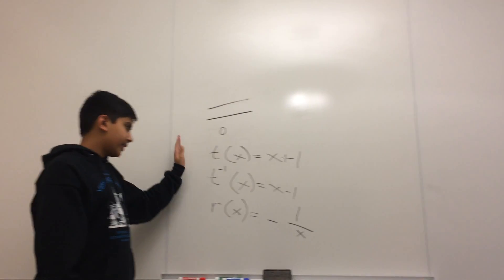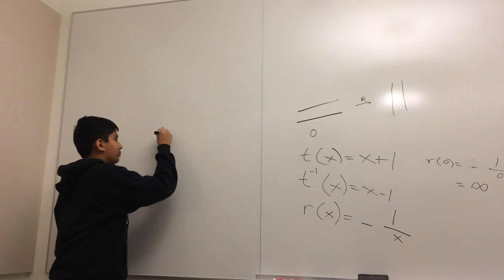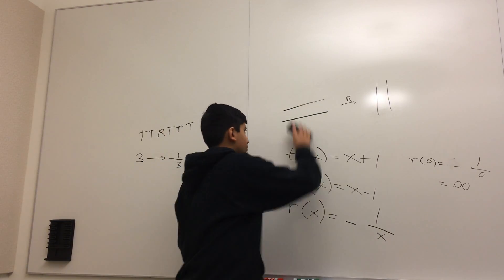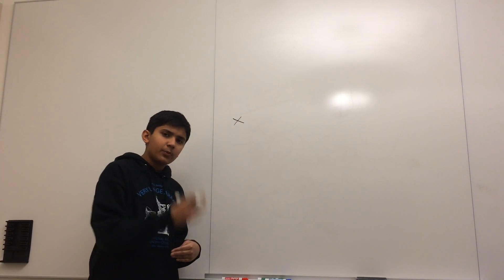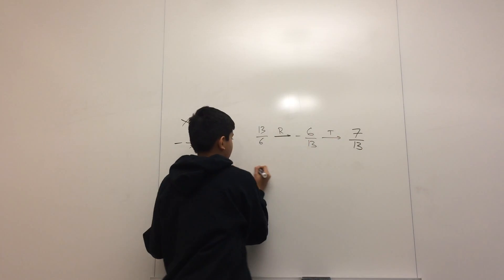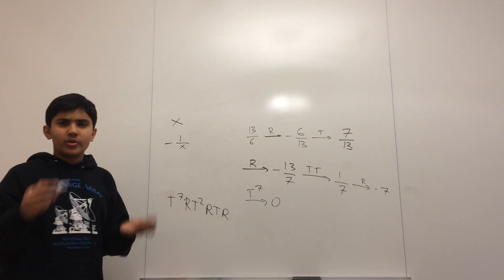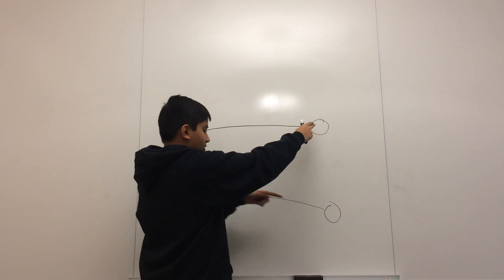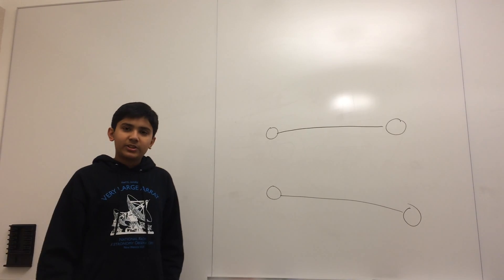knot_theory_part-11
Knot Theory lecture video - part 11 of 12